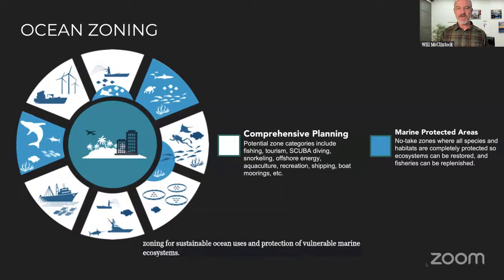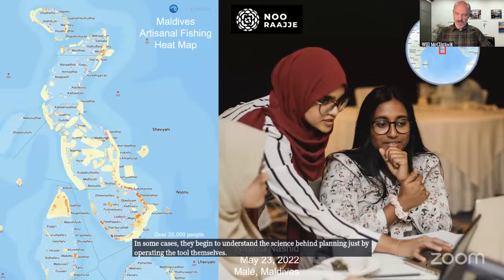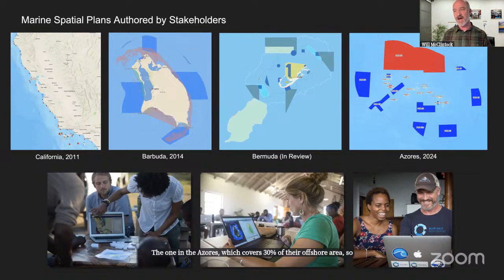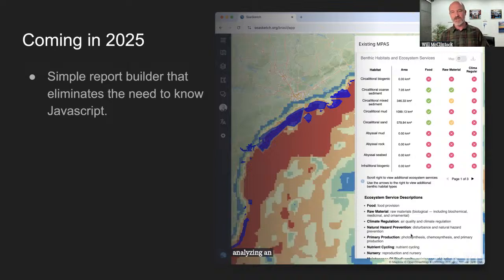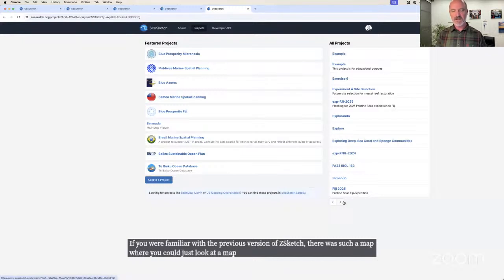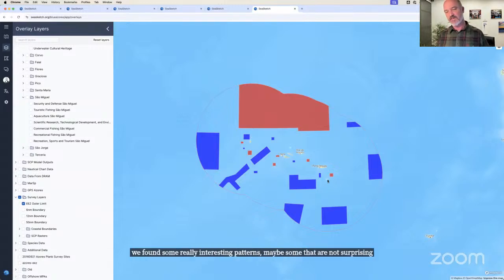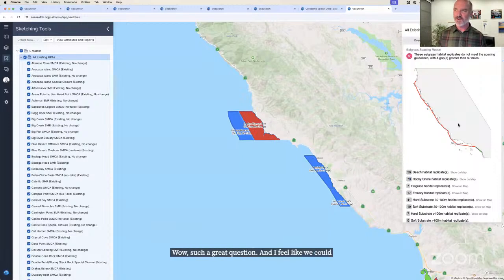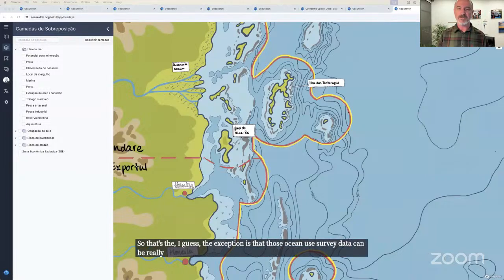Marine Biodiversity Networking Fridays with SeaSketch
On December 13th, 2024, from 01:00 to 02:00 PM UTC we will have a special session with Dr Will McClintock, showcasing SeaSketch, a participatory mapping platform for marine spatial planning. SeaSketch is a software service with roots in MarineMap, an application used by stakeholders to design California’s Marine Protected Area (MPA) network.

The most recent version of SeaSketch launched in 2022 is entirely free and open source, well documented (docs.seasketch.org) and includes an open Application Programming Interface (API) for developing bespoke geoprocessing and reporting tools. A typical SeaSketch projects lets users (1) visualize map data and metadata, (2) contribute spatial information on ocean uses by way of map-based surveys, (3) sketch and evaluate zoning scenarios including MPAs, and (4) collaborate with other users in forums to develop common visions for marine spatial plans.

This year, new features were added to SeaSketch that allow project administrators to upload vector and raster datasets (in addition to 3rd party map services) and, using a combination of graphical and code-based cartography tools, apply map styles including those based on spatial attributes. These advances extend SeaSketch’s utilities beyond a decision support system or data intermediary and into a feature-rich geoportal. SeaSketch currently hosts over 800 projects and over 2 dozen of these are being used for large-scale Marine Spatial Planning (MSP) initiatives. This presentation will highlight essential SeaSketch features being used for planning in Brazil, the Azores, Micronesia and other countries.